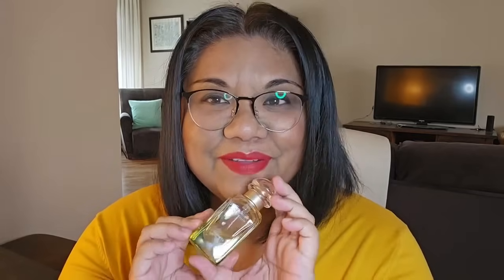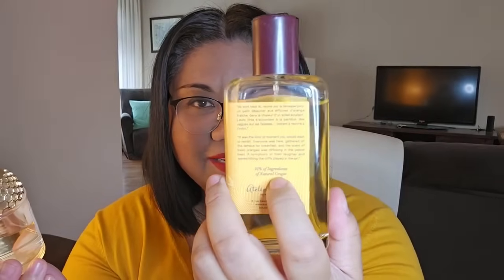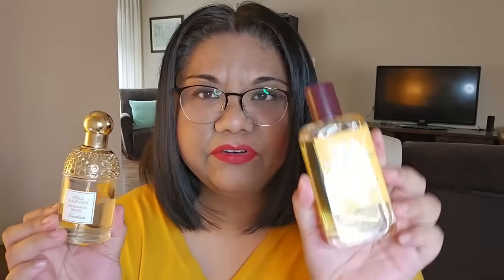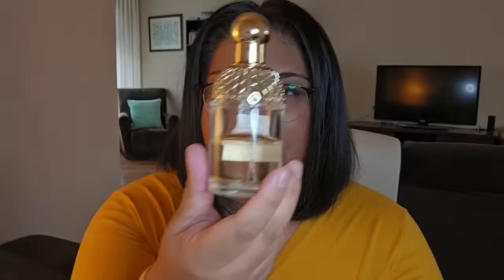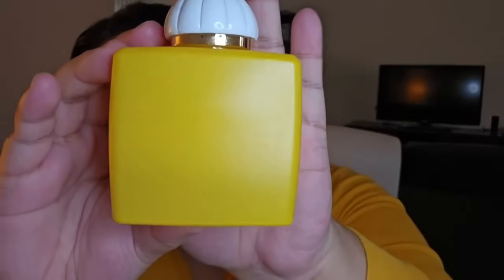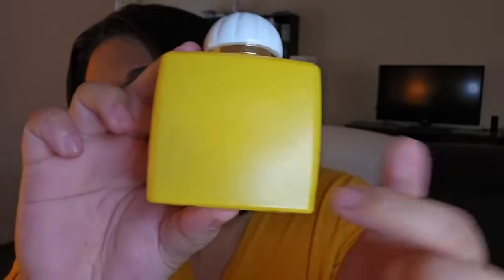PERFUMES WITH BIG DENTS (because I love them so much) | Perfume Collection 2024